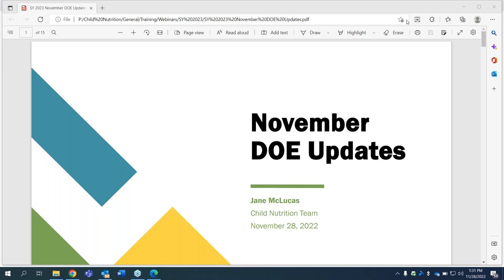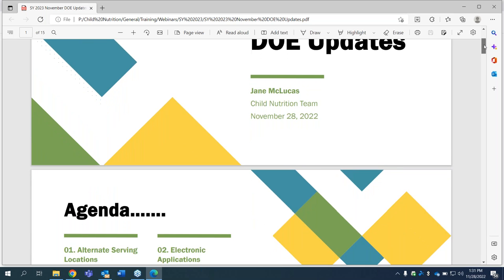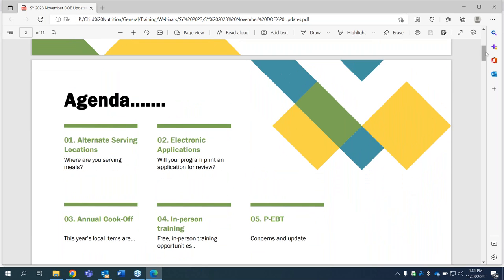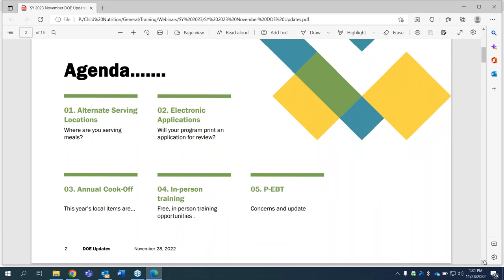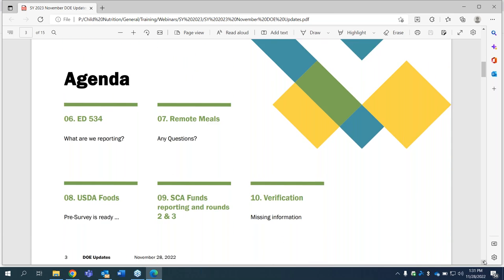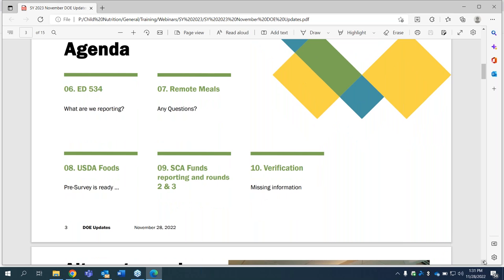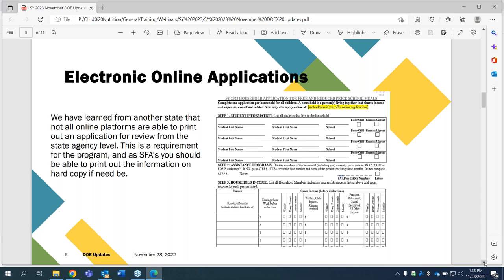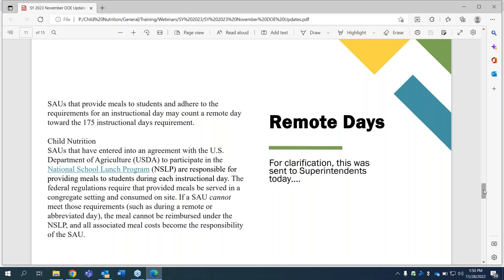Child Nutrition Updates - November 28, 2022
Child Nutrition Director Jane McLucas updates School Food Service Directors and staff with the latest information for School Nutrition Programs.